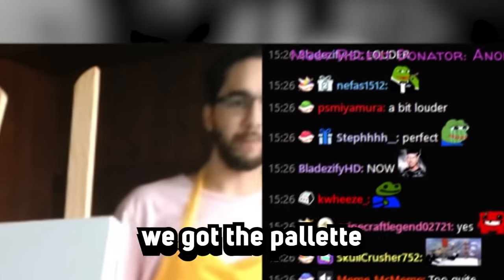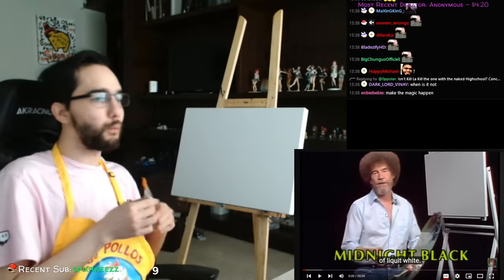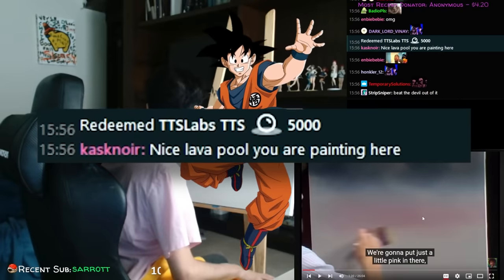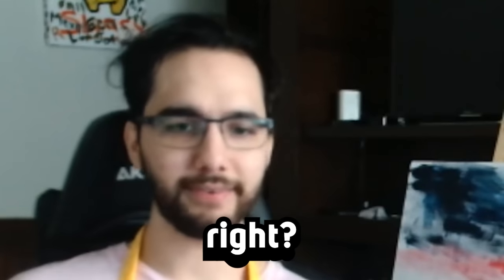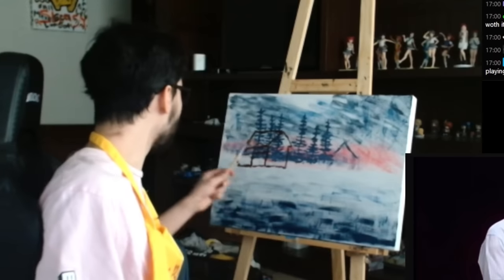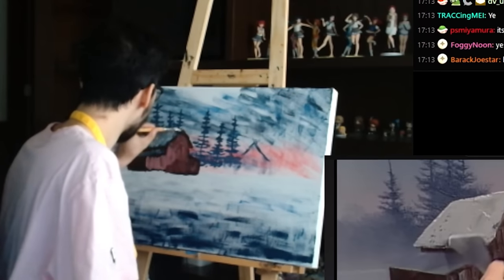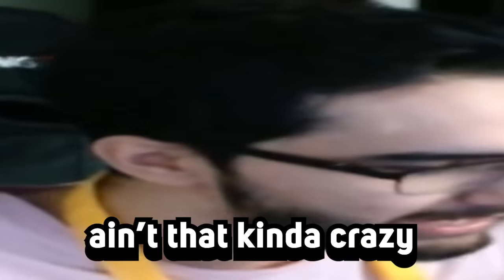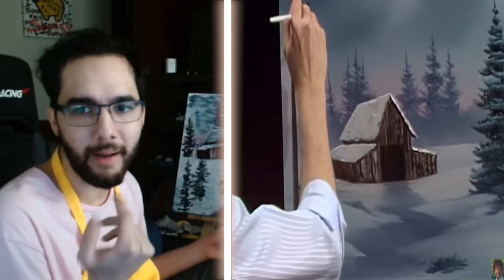I tried to follow an art tutorial and well... it went 𝙃𝙤𝙧𝙧𝙞𝙗𝙡𝙚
More Redshell here ⟹
Edited by:
Stylish